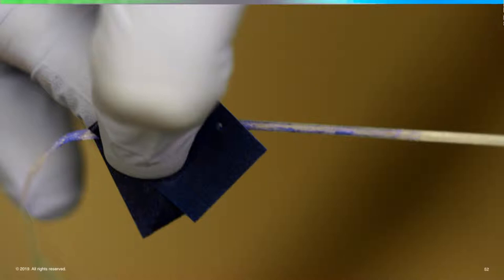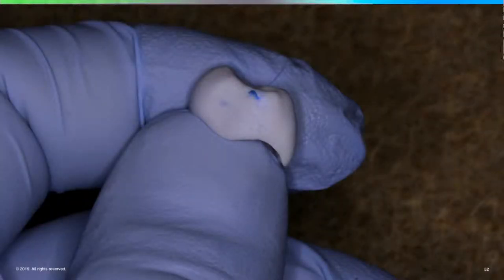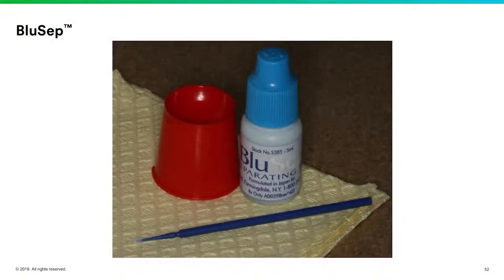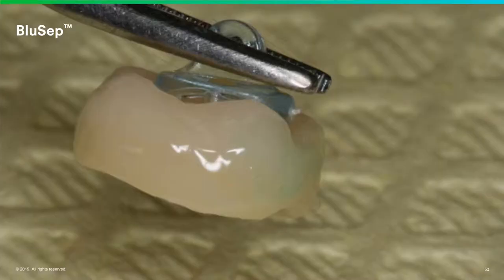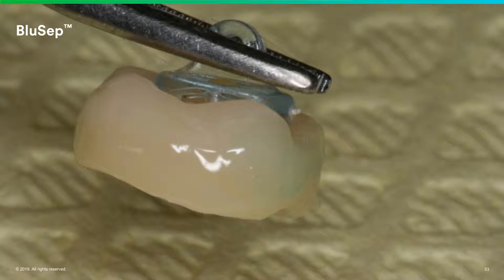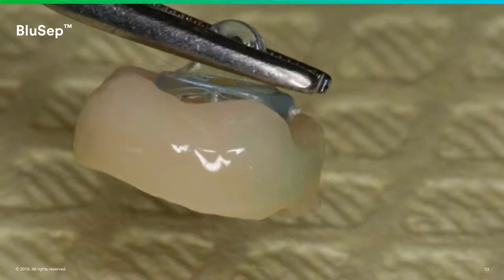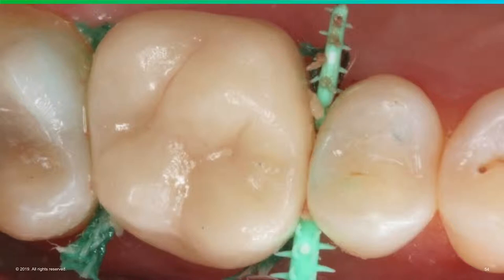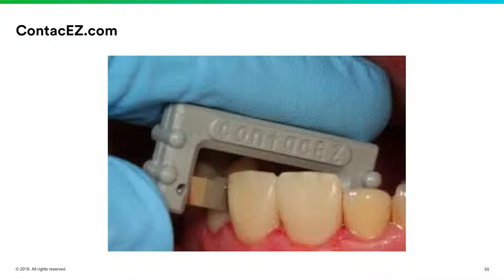3M™ Chairside Zirconia Tips & Tricks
Learn Dr. Rosenblatt's tips & tricks for removing cement from the restoration during cleanup.